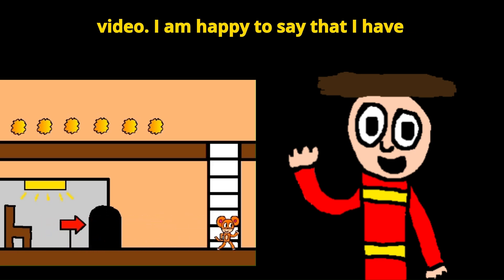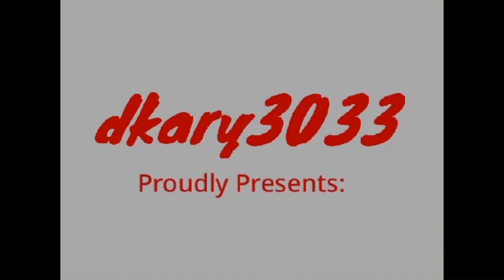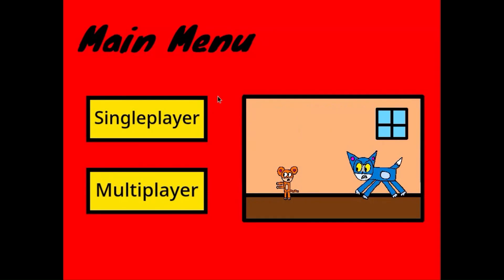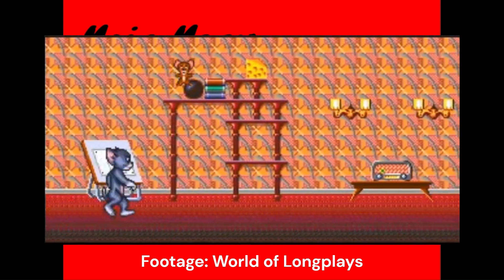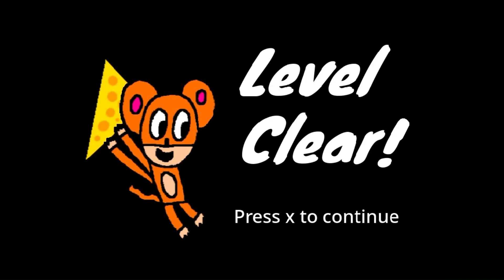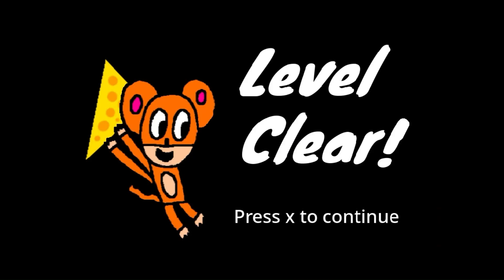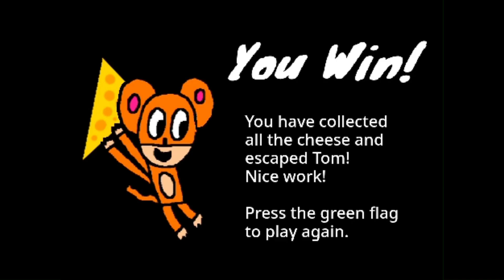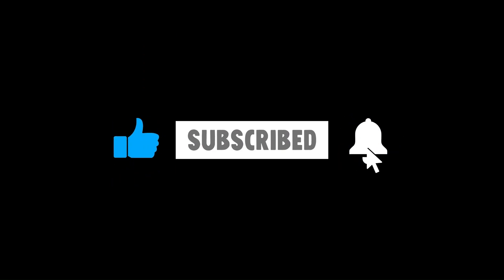I finished my Tom and Jerry Scratch game!